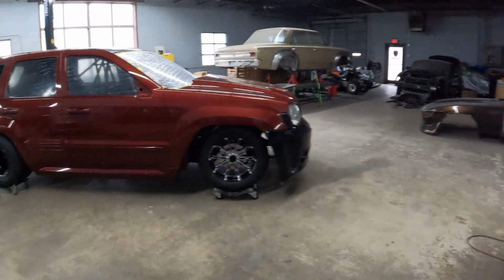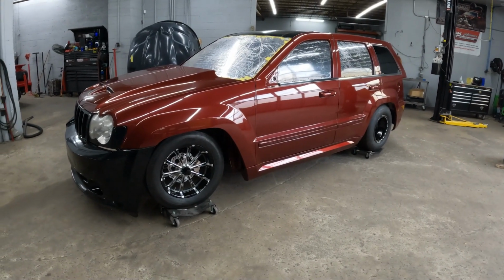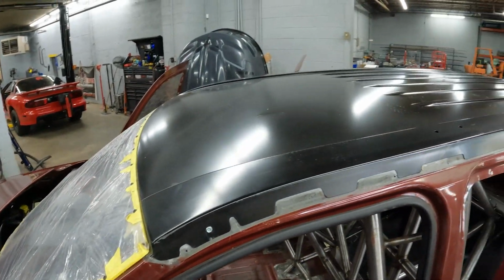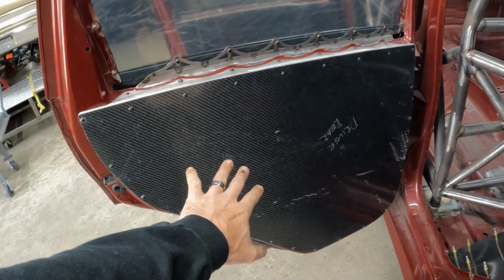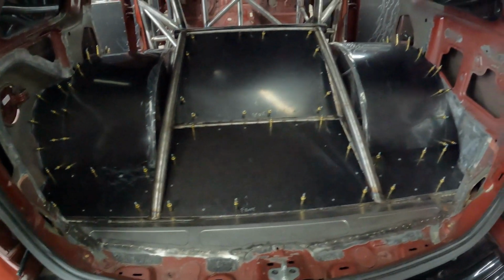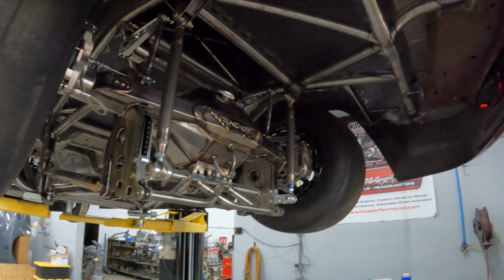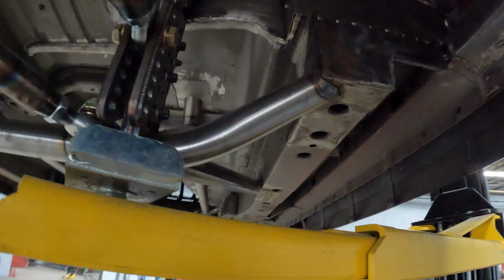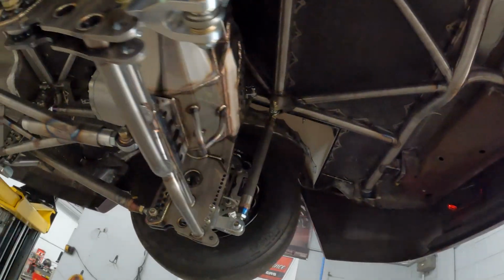Demon Performance WK1 Roller is Complete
Weight comparing from dropped off OEM Roller to Race Roller in another video to come.